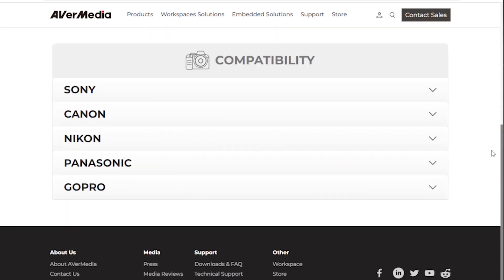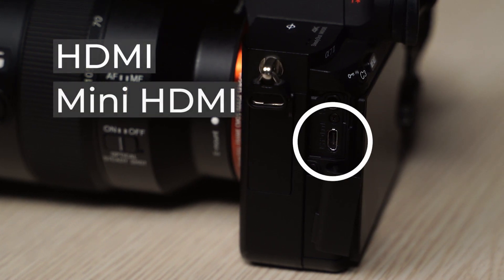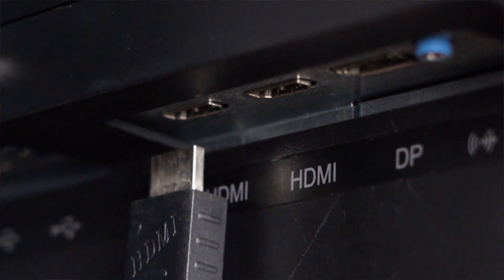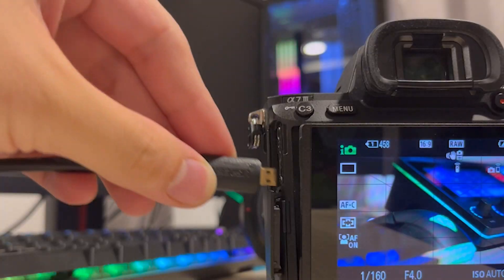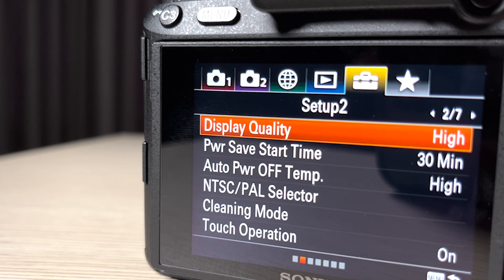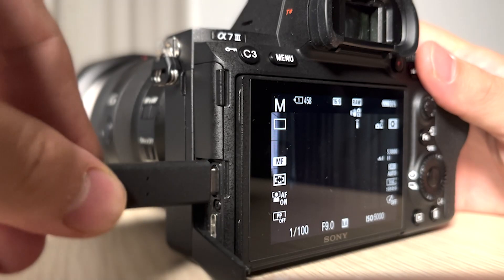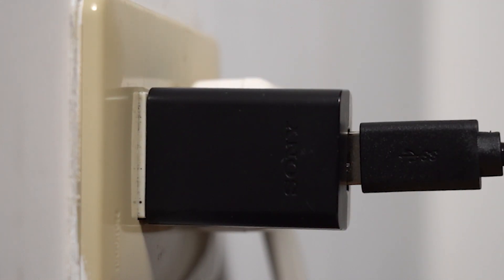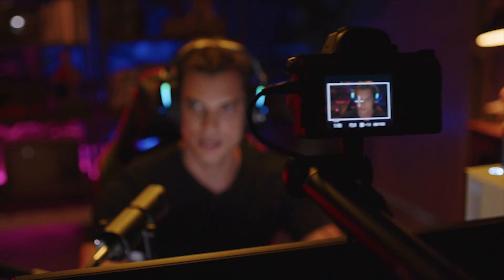Live Streamer CAP 4K (BU113) Compatability Test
Use a DSLR camera for your stream/content creation? Check this tutorial and learn if your camera is compatible with the Live Streamer CAP 4K (BU113).

Have a DSLR Camera that is not listed on our website? Fill in this Compatibility Questionnaire, help the community, and be rewarded!